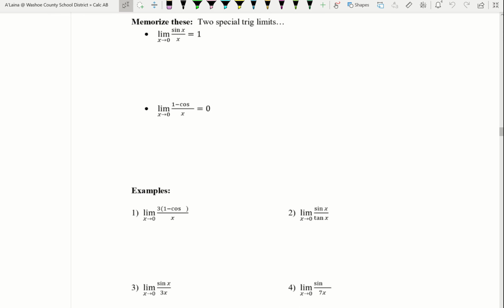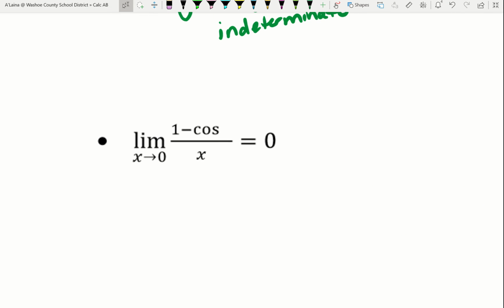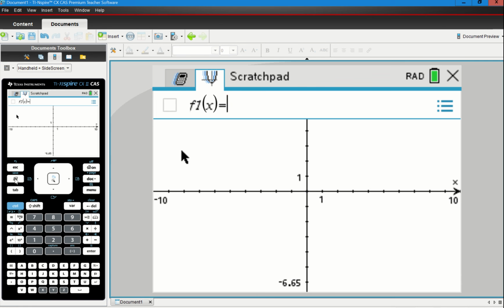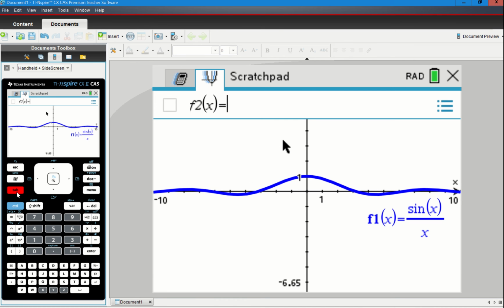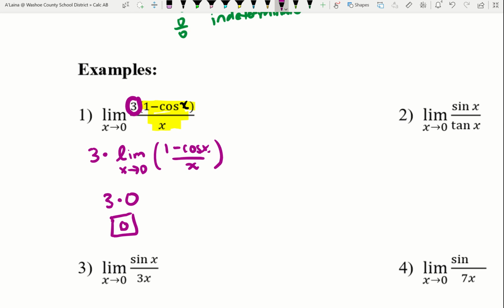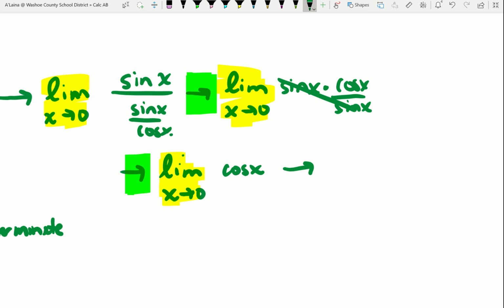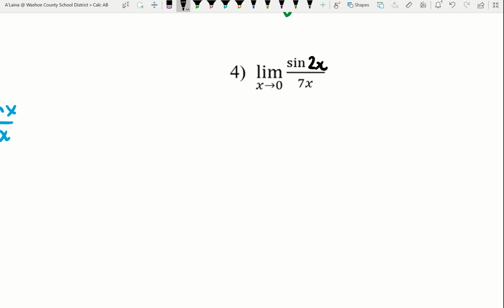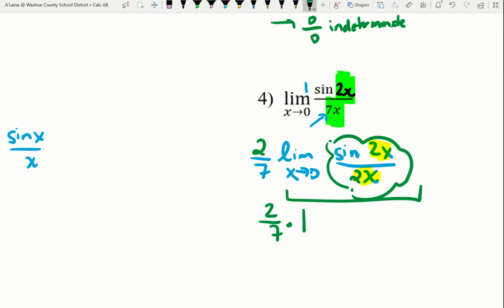Calc 2 3 Day 2 video